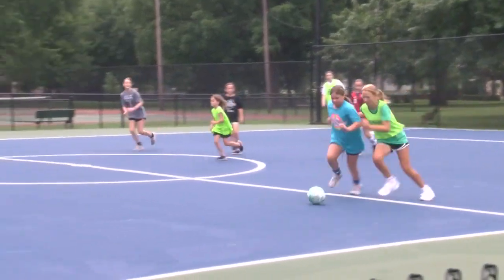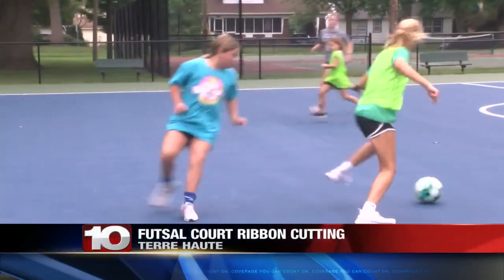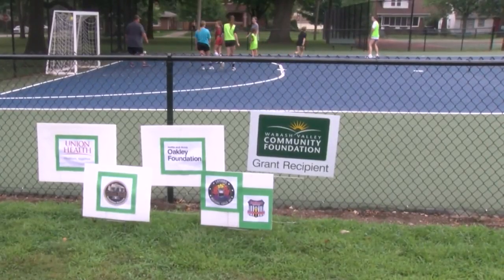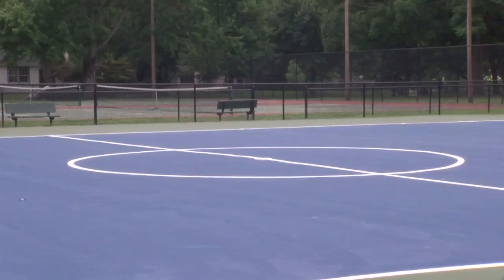Collett Park new "futsal" court